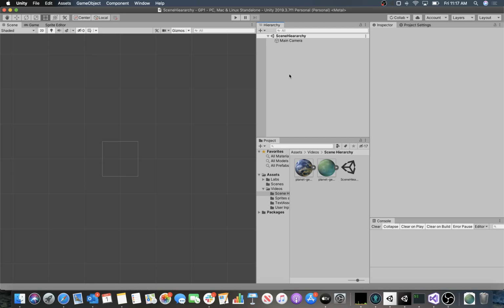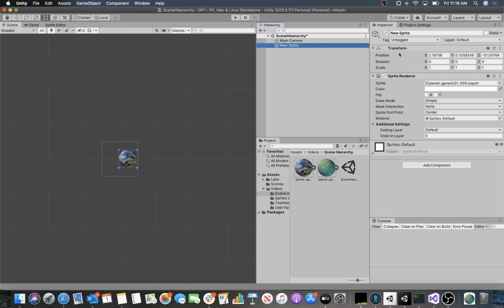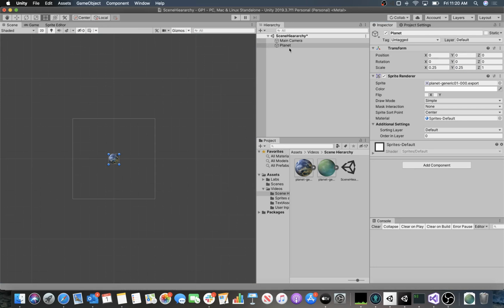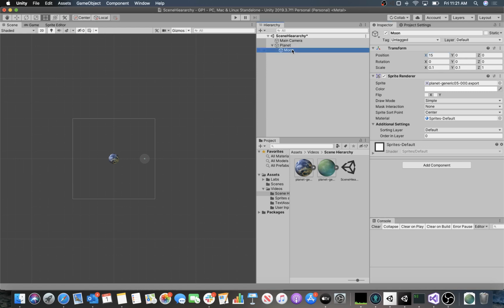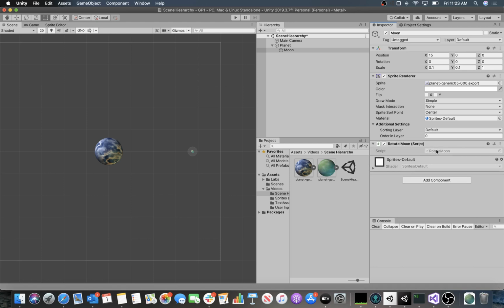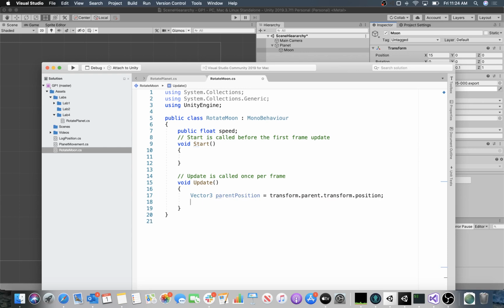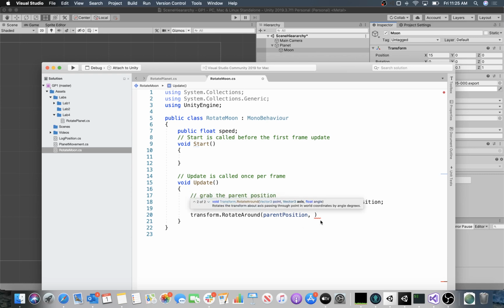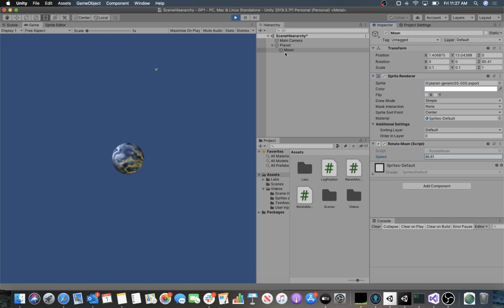The Scene Hierarchy in Unity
The Unity Scene Hierarchy is in some detail and a script is added to rotate one object around its parent to show how the scene hierarchy can be used programatically.